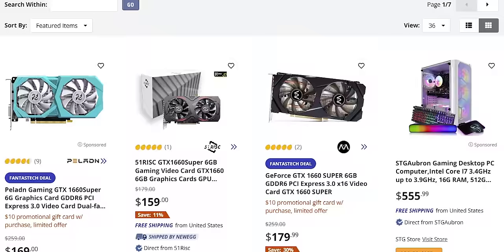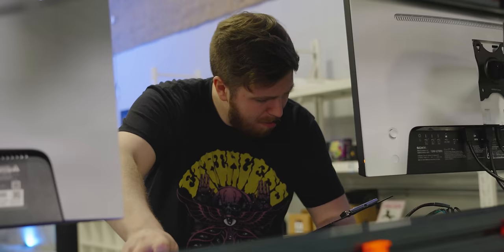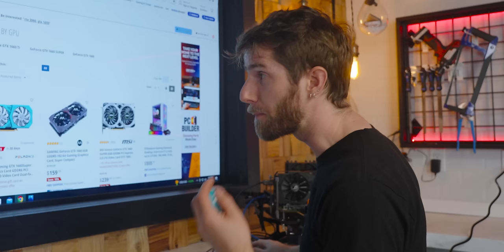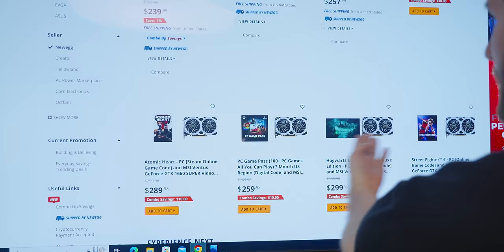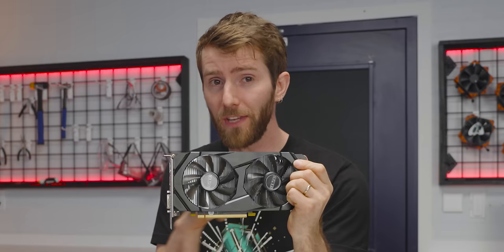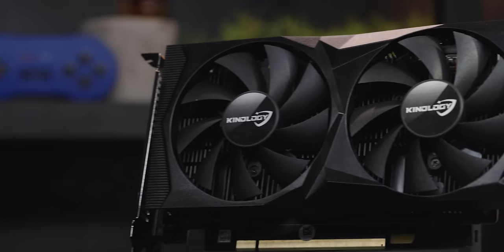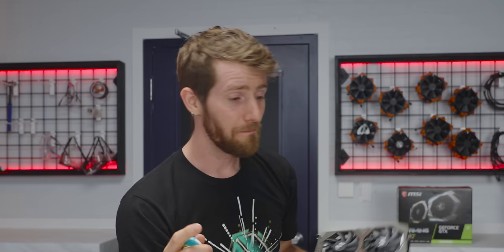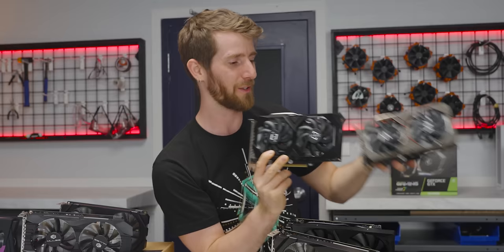I Bought Off-Brand GPUs from NewEgg… How Bad Are They??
What’s going on with all these brands we don’t recognize showing up when we’re shopping for graphic’s cards online? The prices seem too good to be true! Are these GPUs a bargain, a scam, or something in between?

Buy an ASUS ROG Strix GeForce GTX 1650 OC Graphics Card

CHAPTERS
0:00 Intro
1:37 Packaging
2:10 Marketplaces
4:00 How do they look?
8:49 What about Firmware?
9:38 Will they game?
13:14 Outro